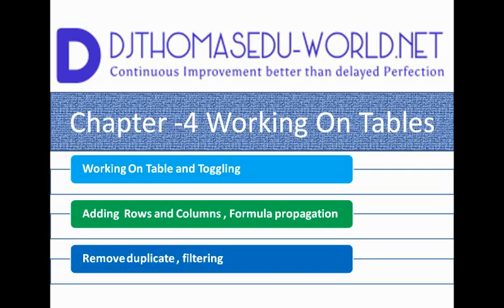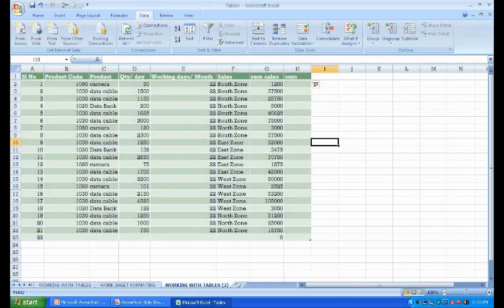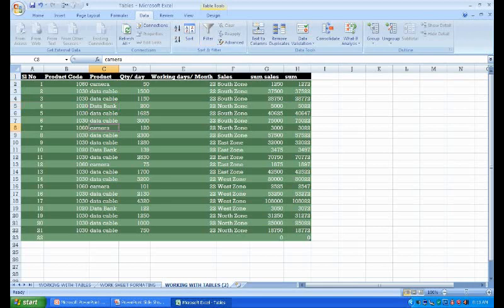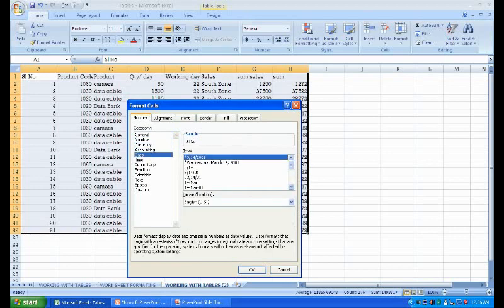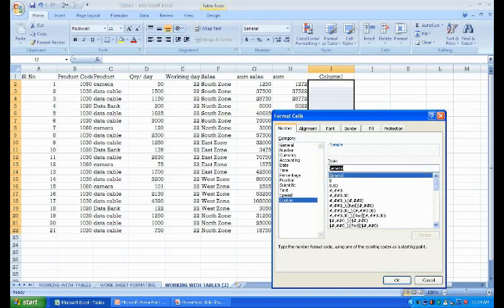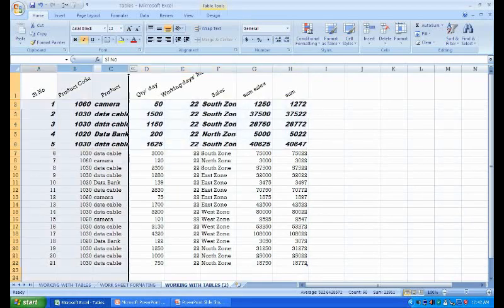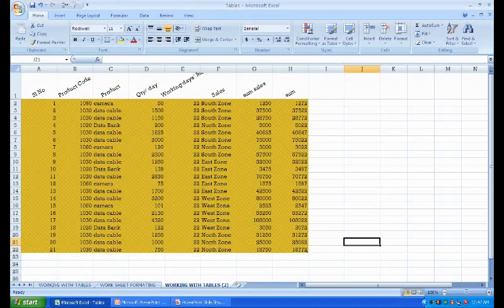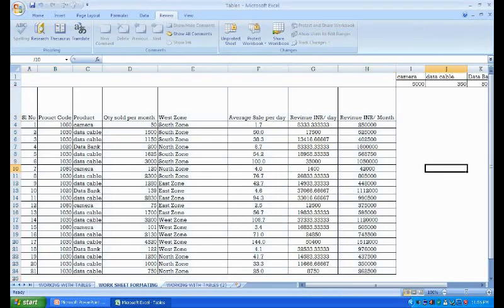Excel-Tables and Sheet Formatting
Chapter covers the usage of Tables, automatic adding of rows and columns, automatic formulae propagation, filtering , and removing duplicate entries.
Work Sheet Formatting includes , all forms of work sheet formatting, cell locking with password protection and formulae hiding and locking.